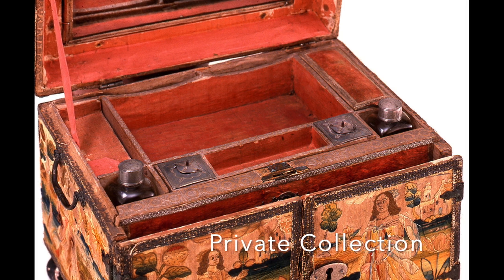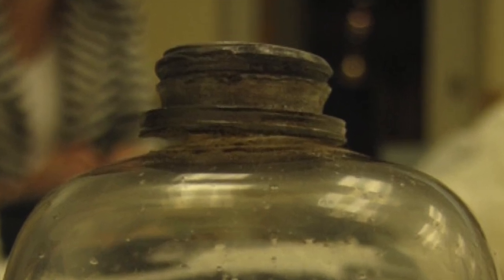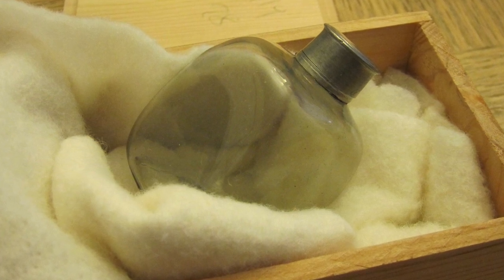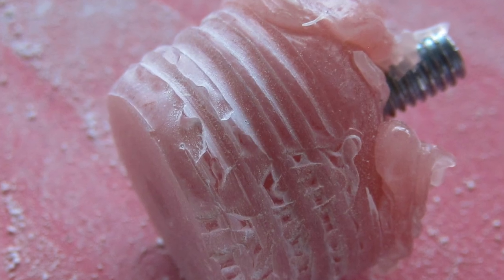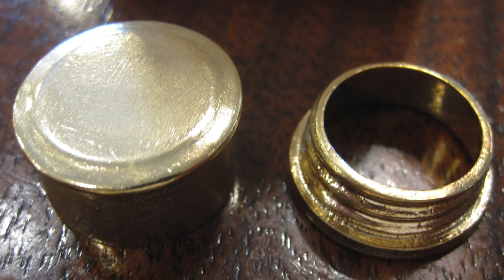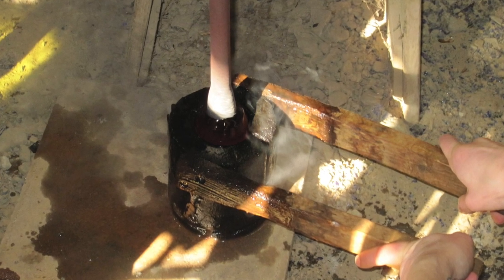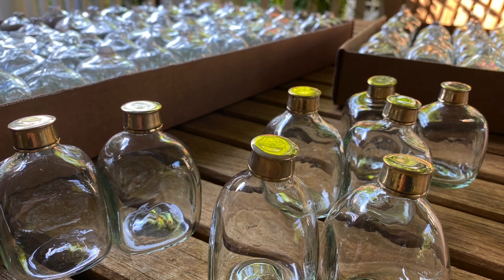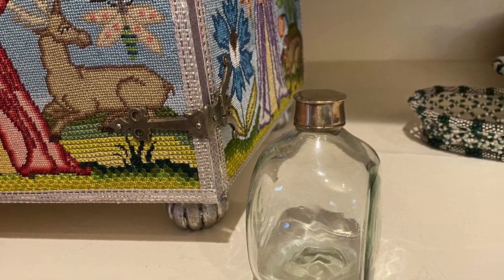Reproducing Bottles for Cabinet of Curiosities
The 10 year story of how the bottles for the Cabinet of Curiosities were reproduced